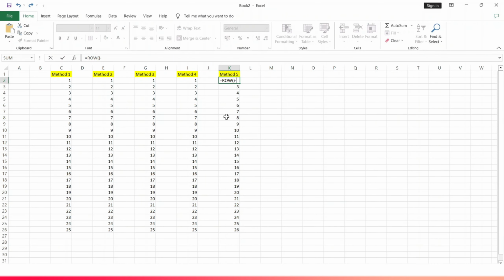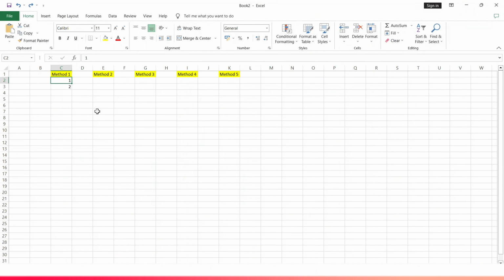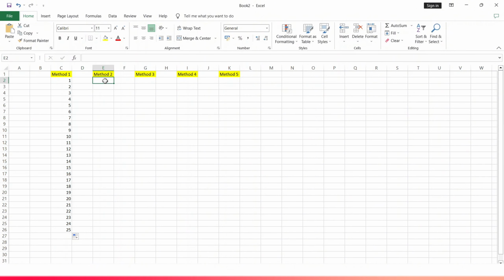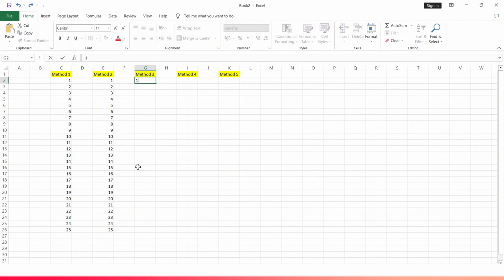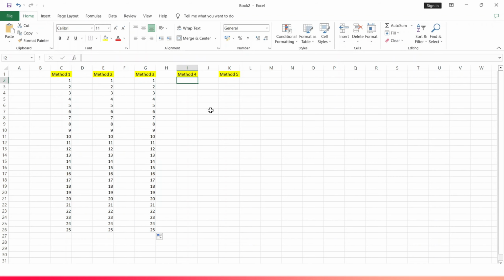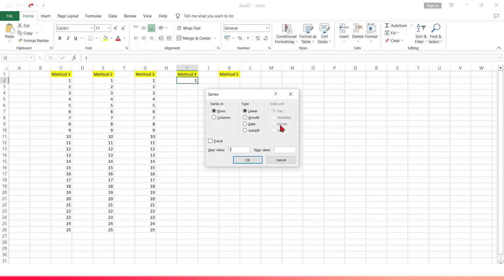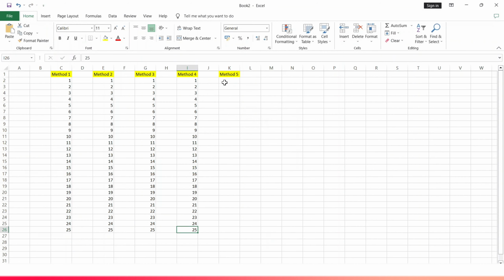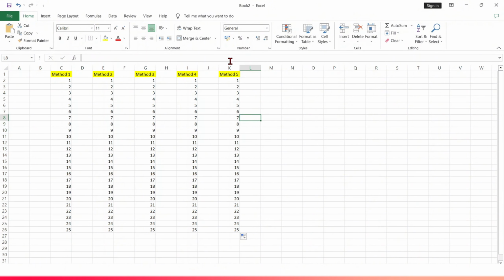How To Add Numbering In Microsoft Excel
How to add numbering in microsoft excel - When creating a data table, you may have to create a sequence number that reaches tens or even hundreds. If this is done manually, of course it will be troublesome and the work is ineffective.

This method of creating automatic numbering in Microsoft Excel can be a solution to speed up when creating worksheets related to data and numbers.

There are many ways to add numbering in Excel, for example using the autofill feature. This method has been widely used by Microsoft Excel users because it provides convenience and can make numbering faster than the manual method.

To make it easier to understand how to add numbering in Excel, please follow the steps as in this video.

This tutorial is related to the search:
add numbering in ms excel
add numbering in microsoft excel
how to add numbering in excel
how to add numbering
microsoft excel
ms excel
excel